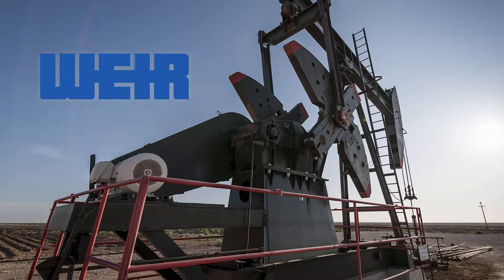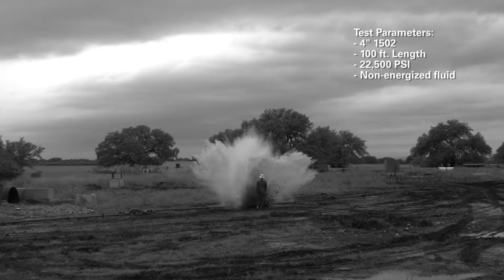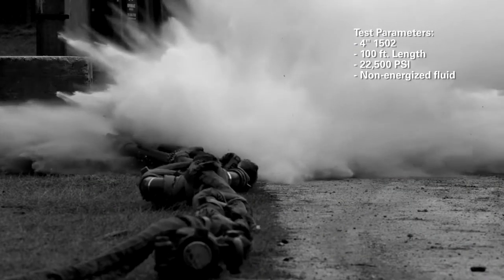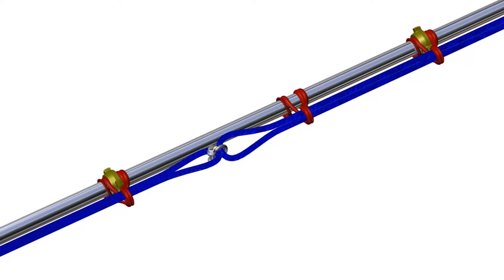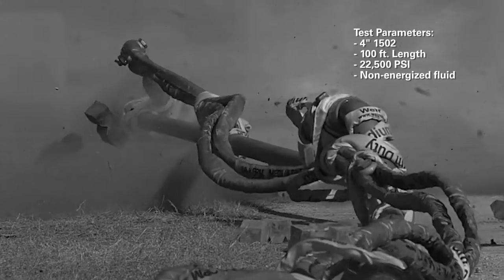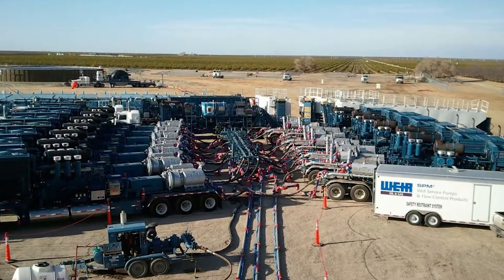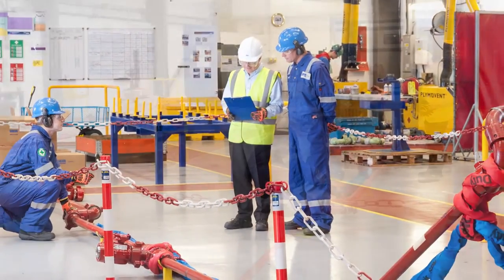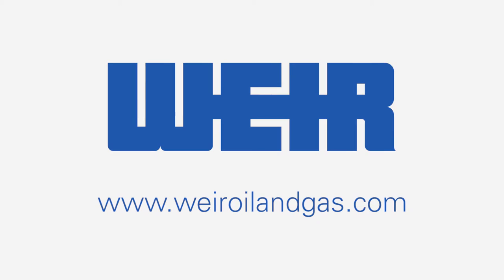Demo FSR FULL Compressed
This a product demonstration for the Weir SPM® Flowline Safety Restraint System. Learn more on the web at spm.weir